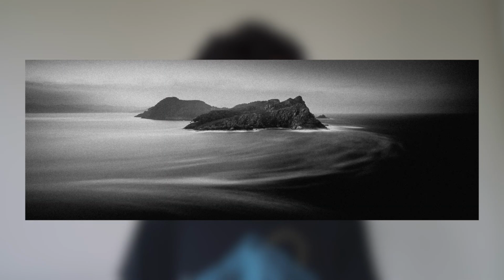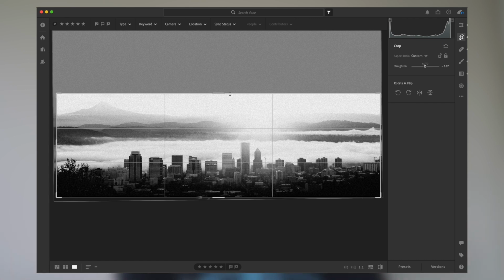How to use aspect ratios to create better compositions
Let's talk about the different aspect ratios and what they can do for your images.